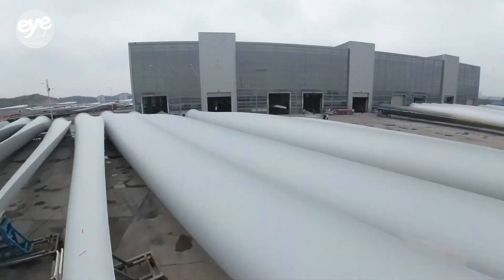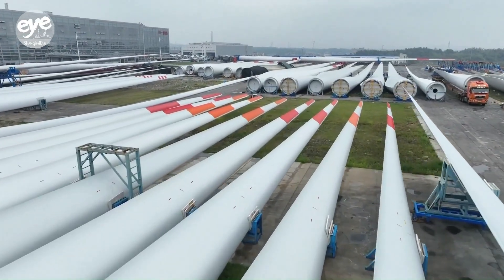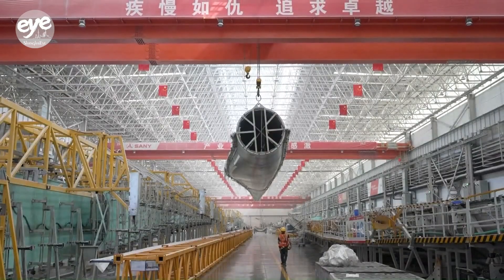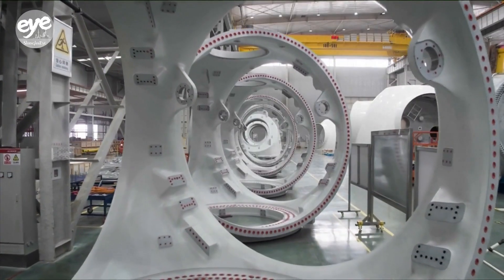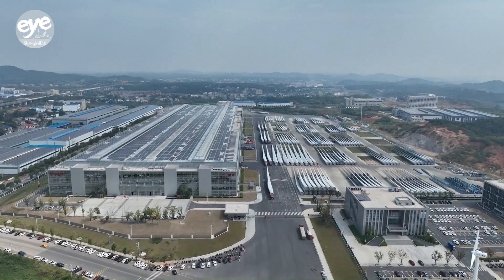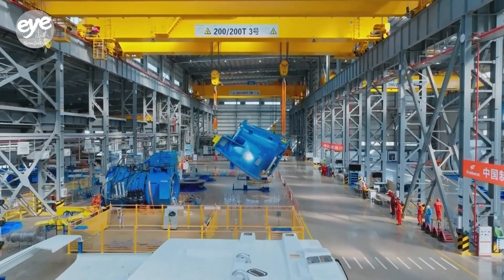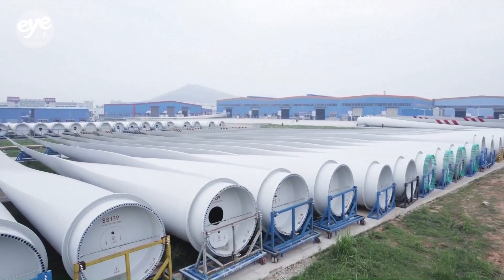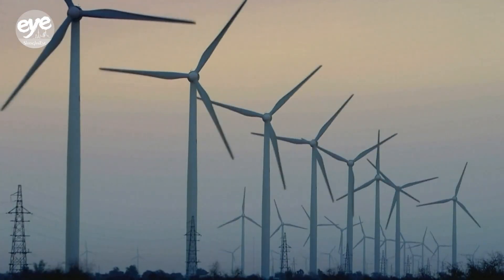World's first wind power lighthouse factory goes smarter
After being named the world's first lighthouse factory in the wind power sector, the Sany Renewable Energy blade factory in southern China's Hunan Province is including more updates to its already high-tech facility.

The factory can produce about 3,000 80-meter-long onshore blades annually and is Asia's largest single-site wind turbine blade production center.

A Morgan Stanley research report shows that in the first seven months of the year, China added 54 gigawatts of newly installed wind power capacity with that number expected to top over 100 by the end of the year.